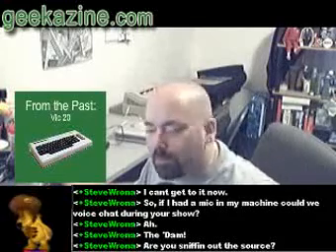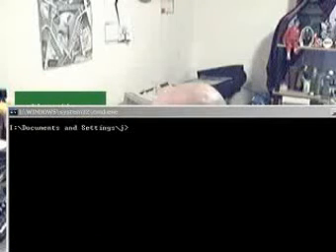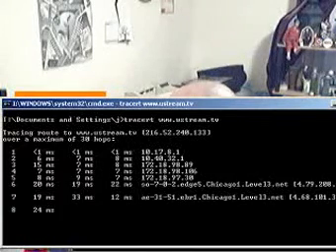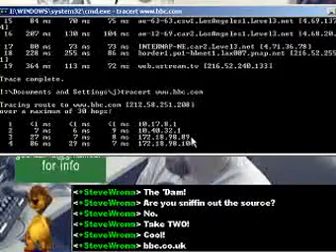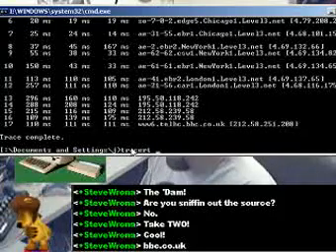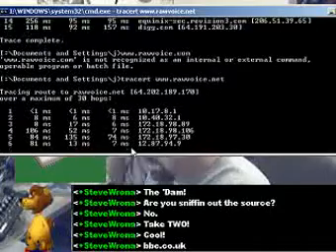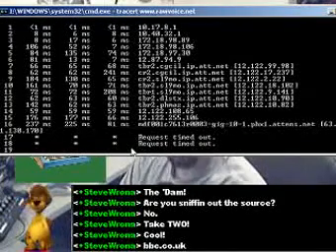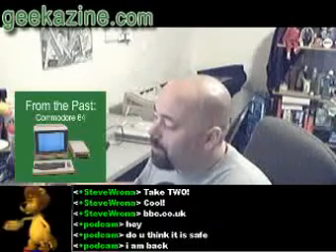Playing with Tracert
We route a couple websites to see where your request goes before it gets to the destination. Your computer travels farther than you.